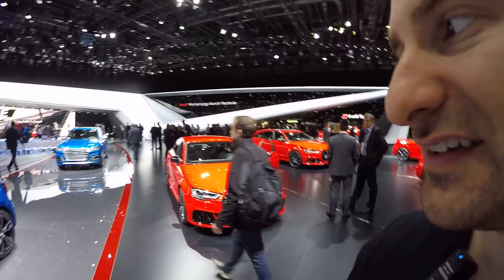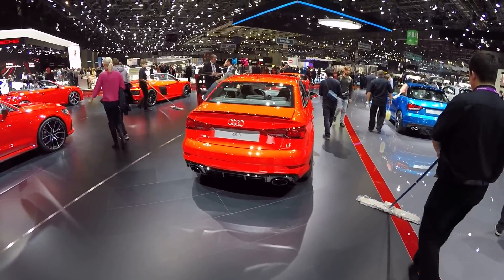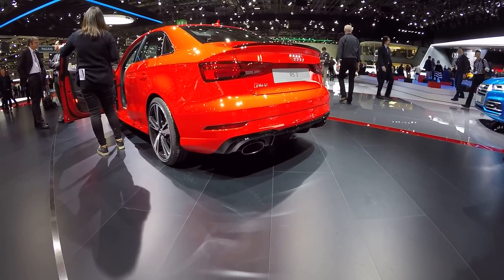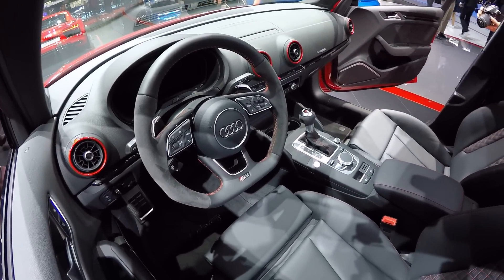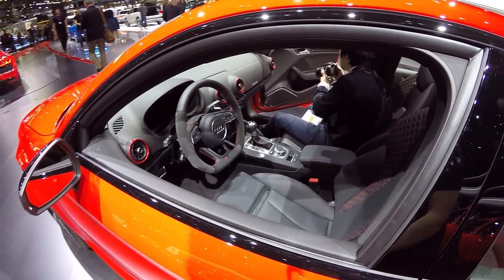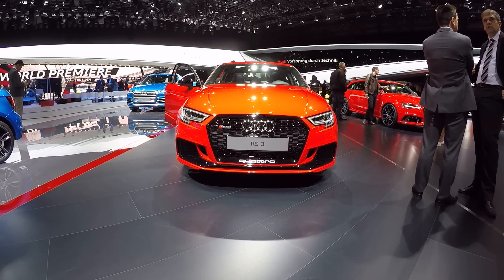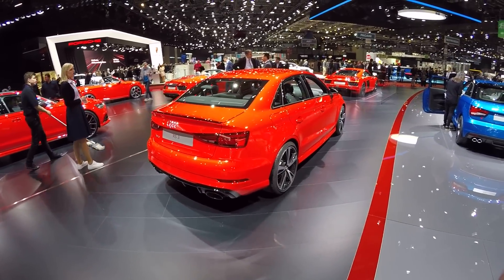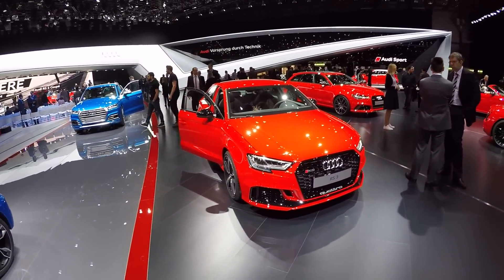Audi RS3 Sedan 2017 - Geneva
The second RS3 - but this time as a limousine!

Your Nr.1 Car Battery Dealer